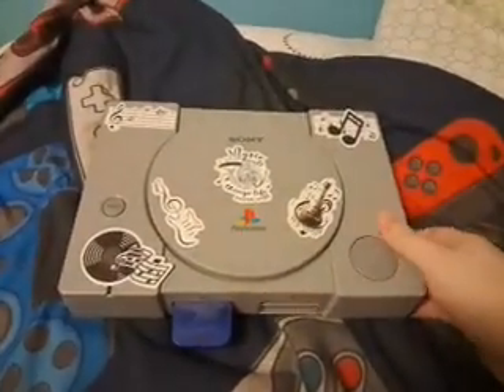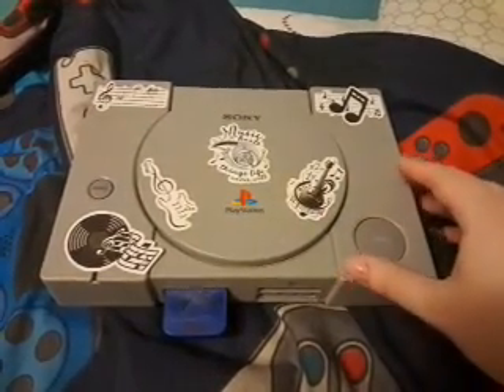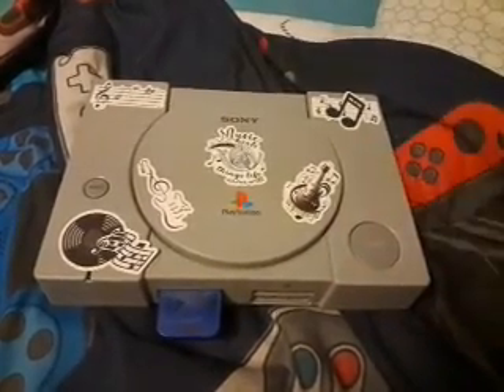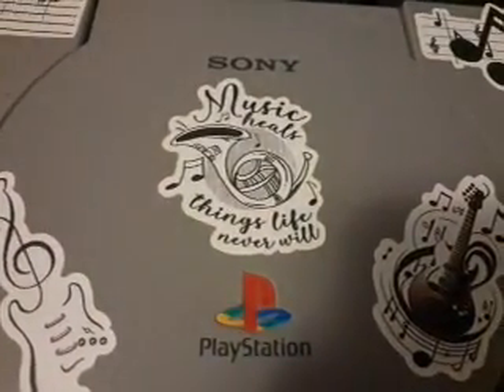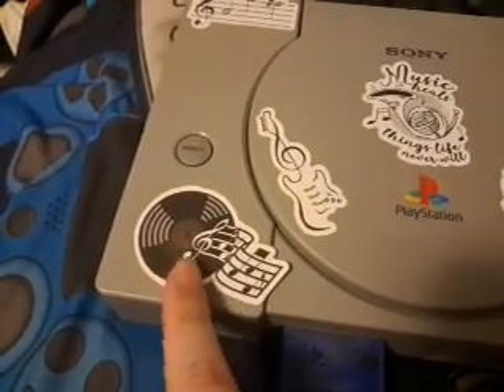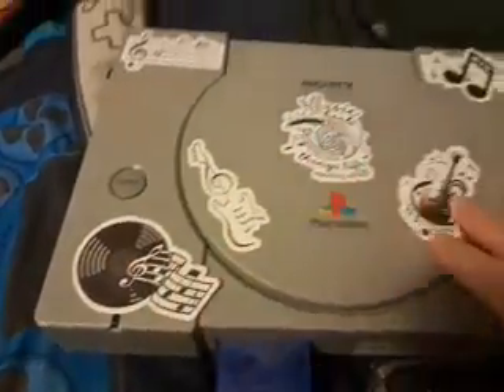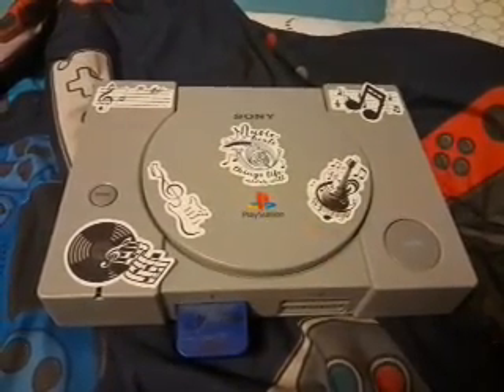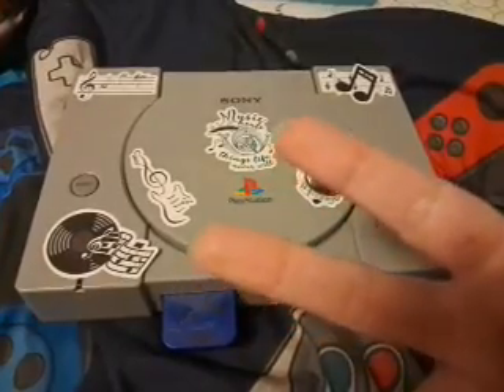MUSIC-THEMED Customized PlayStation 1 console!